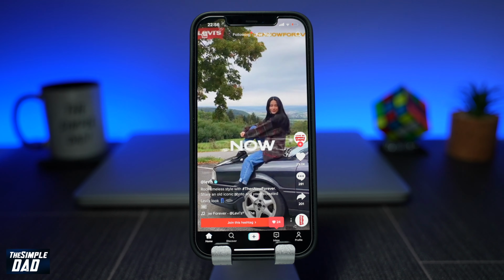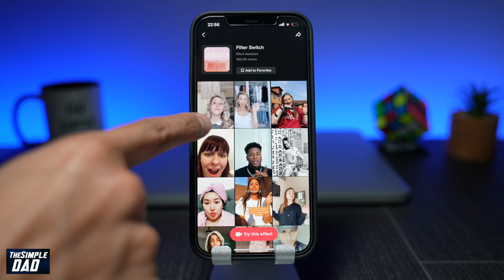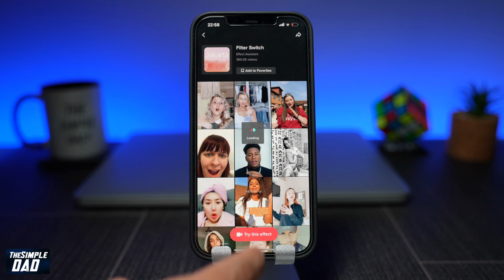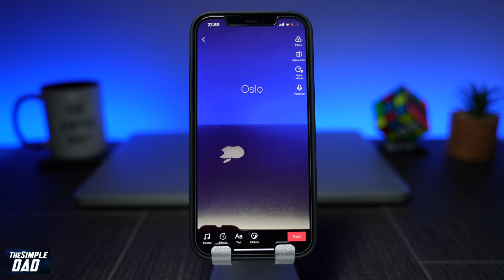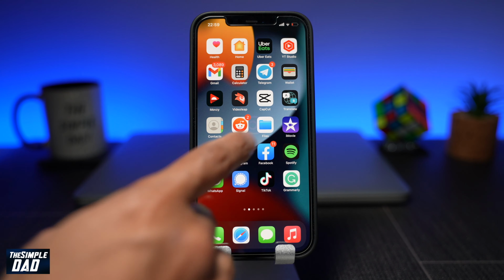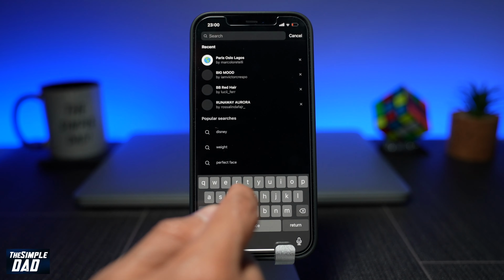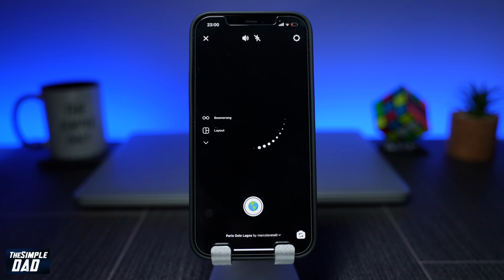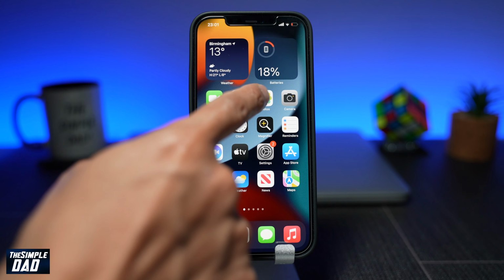How to Create the Paris Oslo Lagos Trend Video on Tiktok and Instagram 2021 Tutorial